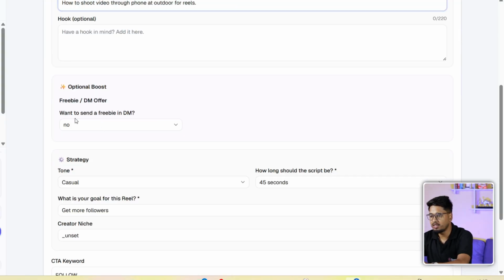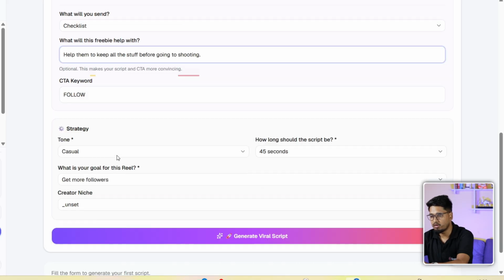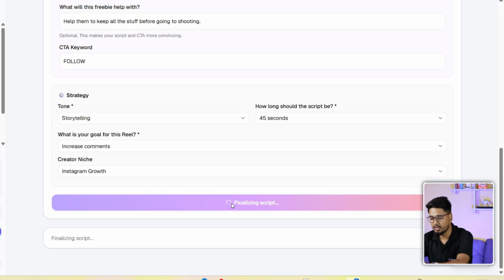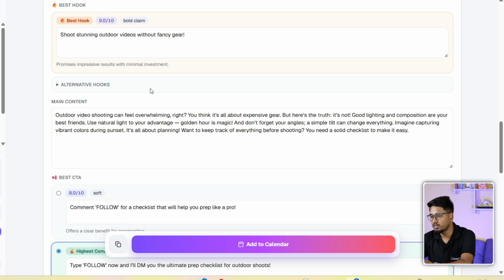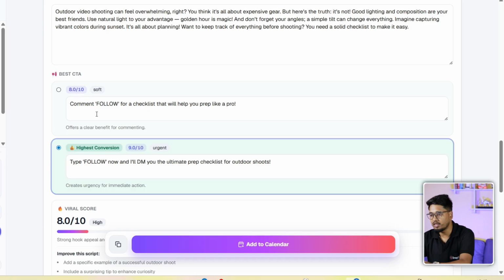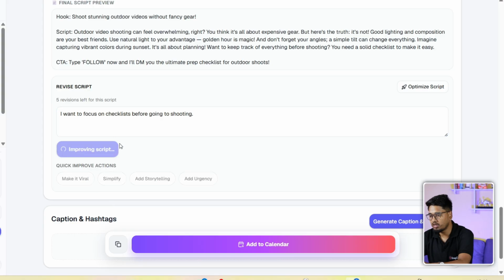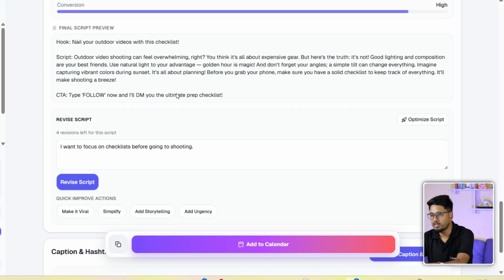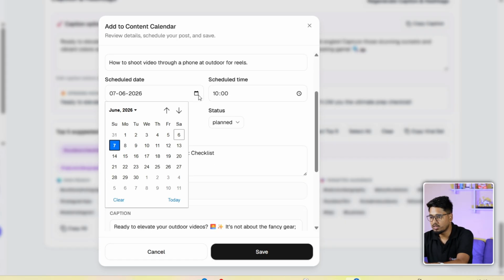How to Generate Viral Scripts, Captions, Hashtags & Content Calendar with AI | English Lesson 8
Welcome to English Lesson 8 of the SnapDM Tutorial Series! 🚀

In this video, you'll learn how to use SnapDM's AI-powered content tools to create viral scripts, engaging captions, relevant hashtags, and a complete content calendar in minutes.

No more writer's block. No more spending hours planning content. Let AI do the heavy lifting so you can focus on creating and growing.

What you'll learn:
✅ How to generate viral Instagram reel scripts
✅ How to create engaging captions instantly
✅ How to generate relevant hashtags
✅ How to create a content calendar with AI
✅ How to plan weeks of content in minutes
✅ How to improve engagement and reach
✅ How to stay consistent on Instagram

AI Features Covered:
✔ Viral Script Writer
✔ AI Caption Generator
✔ AI Hashtag Generator
✔ AI Content Calendar
✔ Content Ideas Generator
✔ Growth-Focused Content Planning

Perfect for:
✔ Content Creators
✔ Influencers
✔ Coaches & Consultants
✔ Personal Brands
✔ Businesses
✔ Agencies

With SnapDM, you can generate content ideas, write viral scripts, create captions, find hashtags, and plan your content strategy—all from one place. This helps you stay consistent, save time, and grow faster on Instagram.

👉 Create better content faster with SnapDM AI.